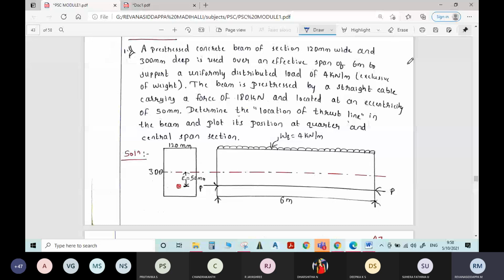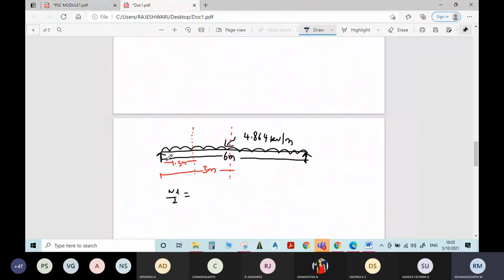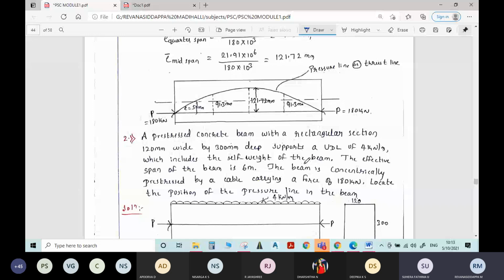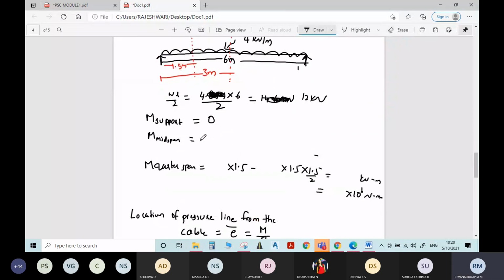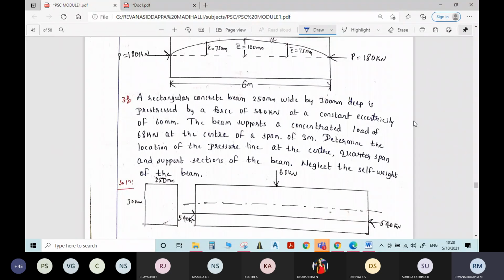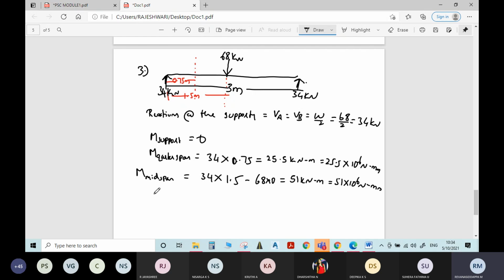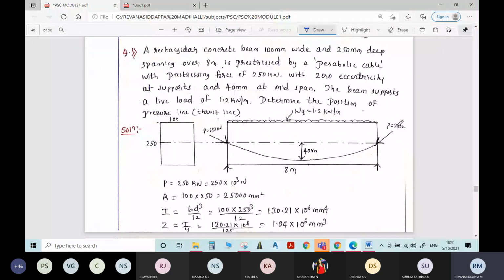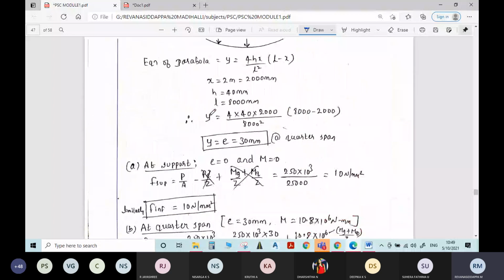PSC SESSION 22